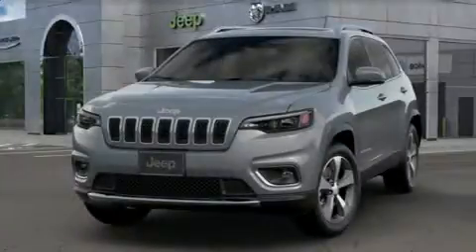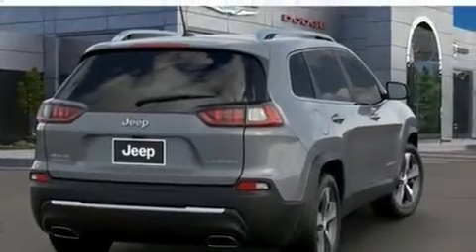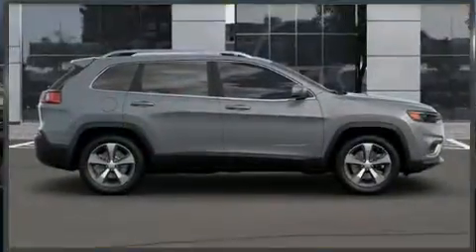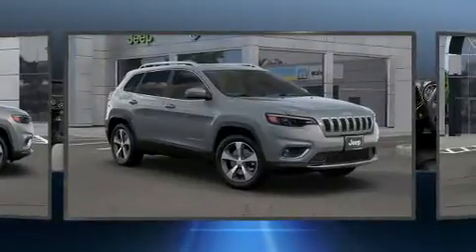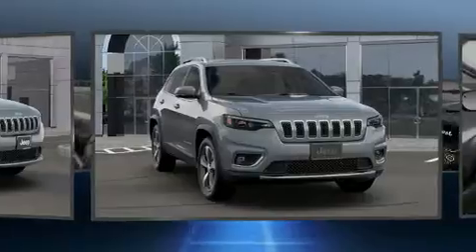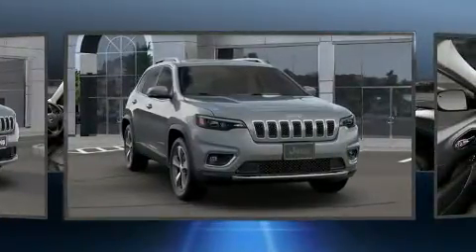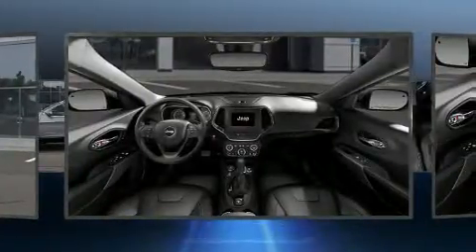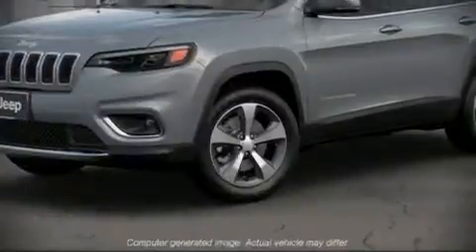2020 Jeep Cherokee LIMITED 4X4 in Jericho, NY 11753-1004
The 2020 Jeep Cherokee. A wealth of standard features means that you no longer have to sacrifice. Like leather upholstery, power front seats, power moon roof, turn signal indicator mirrors, a power liftgate, cruise control, rear wipers, and a split folding rear seat. Audio features include an AM/FM radio, steering wheel mounted audio controls, and 10 speakers, providing excellent sound throughout the cabin. Jeep also prioritized safety and security with features such as: head curtain airbags, front and rear side impact airbags, traction control, brake assist, anti-whiplash front head restraints, a security system, and 4 wheel disc brakes with ABS. Electronic stability control ensures solid grip atop the road surface, no matter how challenging the driving conditions. We pride ourselves in consistently exceeding our customer's expectations. Please don't hesitate to give us a call.